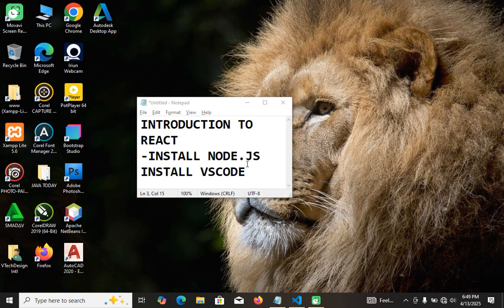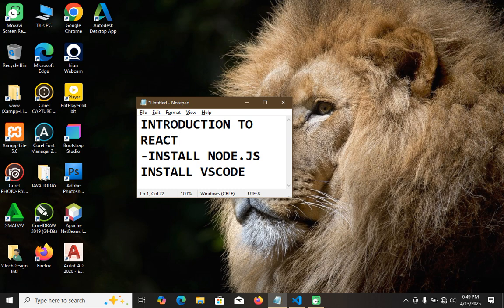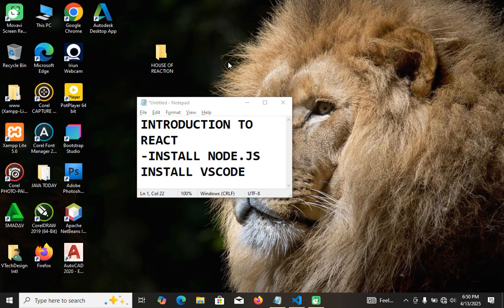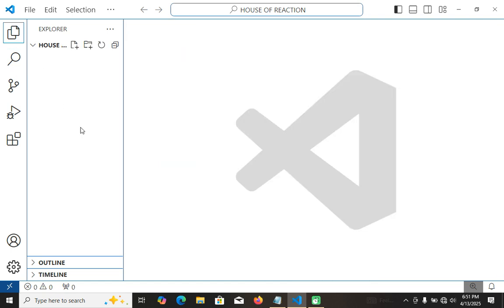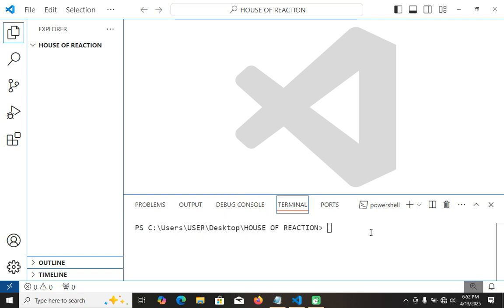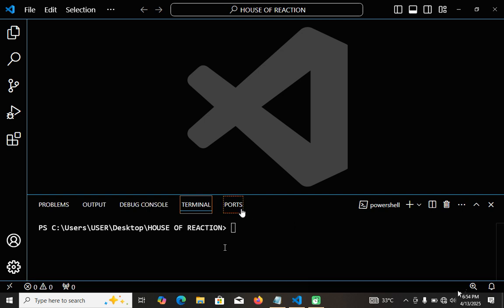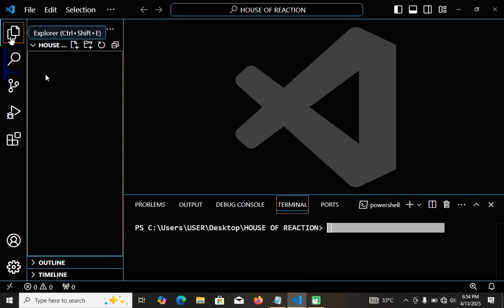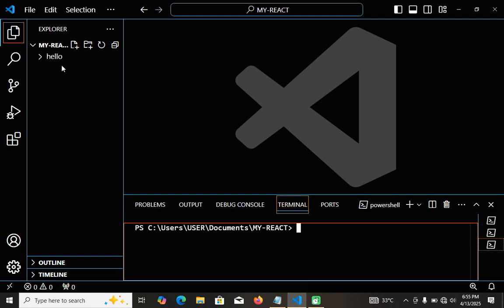INTRO TO REACT